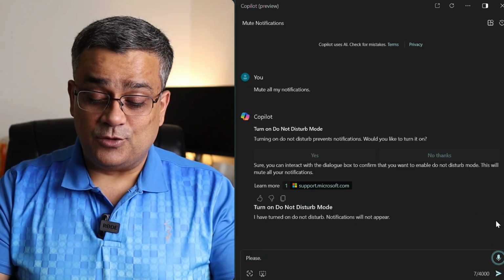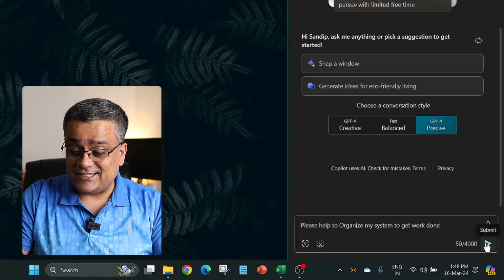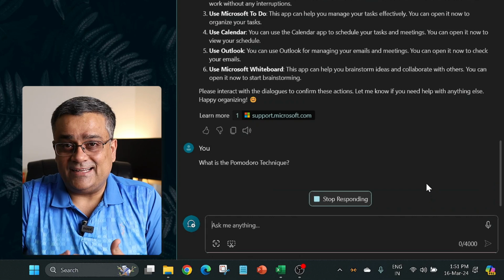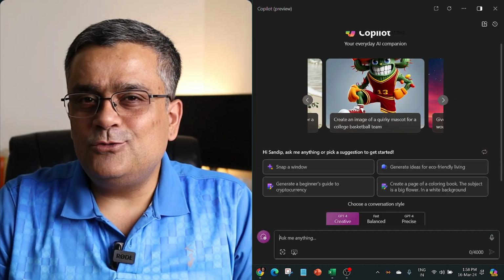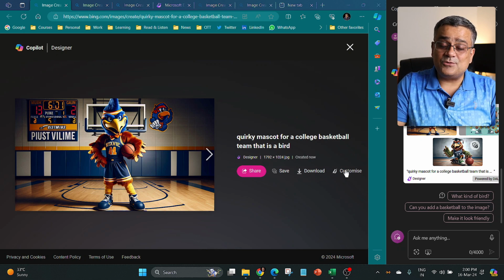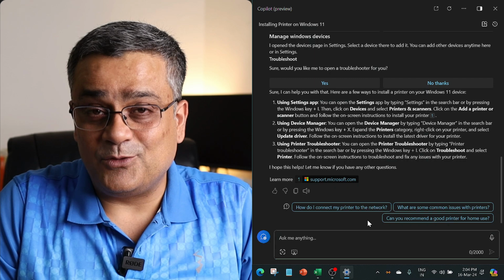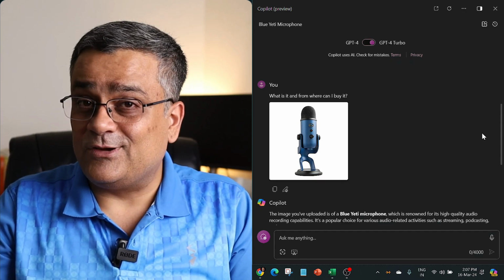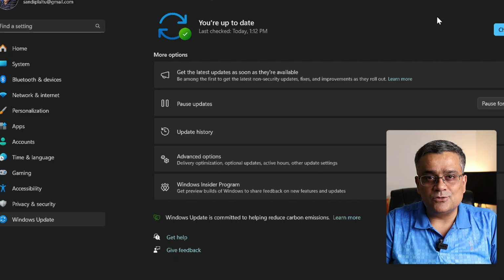Control Your Windows PC with Voice Using Microsoft Copilot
Take control of your Windows PC with the power of your voice! Learn to use Microsoft Copilot for hands-free navigation, settings changes, app launches and more. This video is your complete guide, with chapters for easy reference:

Chapters
0:00 Change Windows settings with voice commands
0:54 How to start and use Copilot in Windows
3:20 Generate images with Copilot
5:16 A quick look at Microsoft Designer
5:50 Install devices like printers using Copilot
6:30 Analyze images with Copilot
7:40 Enable Copilot in Windows 10
8:35 Enable Copilot in Windows 11

In this video, you'll discover:
How to set up Microsoft Copilot for voice control
The essential voice commands you need to know
Tips for getting the best results from Copilot's features
Simplify your workflow and boost your productivity with Microsoft Copilot!

Note: Copilot features and availability might differ based on your region.

Microsoft Copilot, Voice control Windows, Windows voice commands, PC voice control, Windows productivity, AI assistant, Productivity hacks, Windows accessibility, Copilot voice features